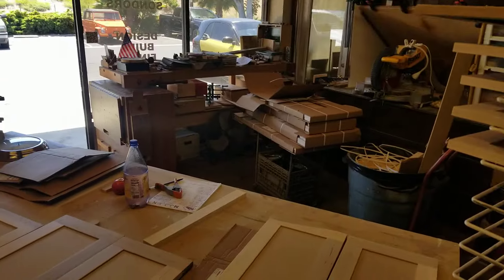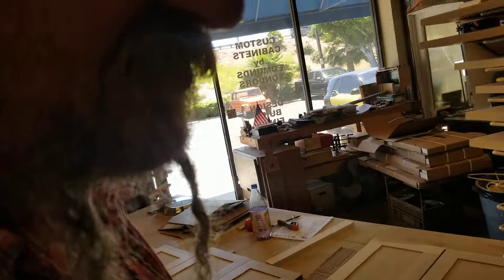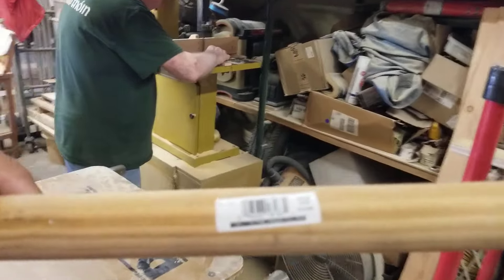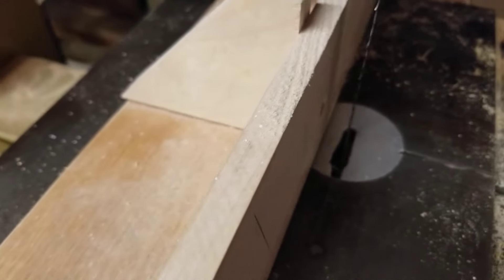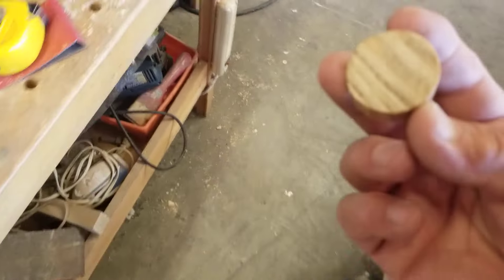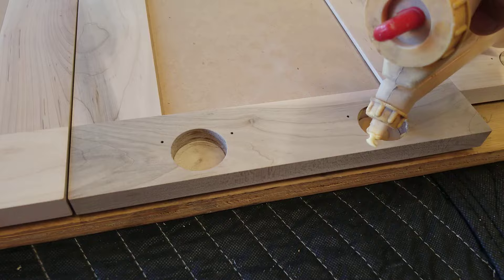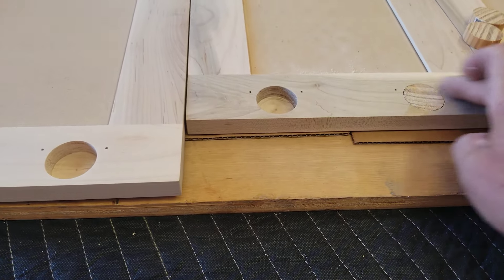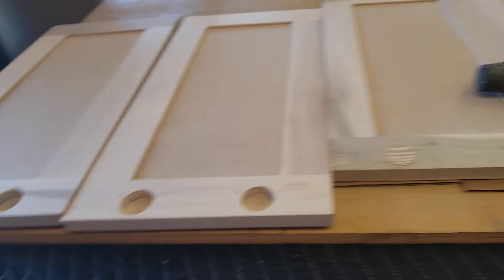Fast, cheap way to plug a 35 mm hole in the cabinet door!😉👍🏻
I came across the situation, where I had to finish the job in timly manner. Had to plug 35 millimeter holes in the cabinet doors. Paint grade doors, meaning that the wood grain will not be visible. The cheapest kit is going for about $7.50 for a pair of plugs. I need to plug 10 doors, so about $75 for 10 kits plus tax, plus time and fuel to go to the specialized store. Well, the 35 millimeters is 1"3/8. The wood close hanging rod from the big box store is the right size. Just cut the 1/2 plugs, some glue, some sanding and you are done!😉👍🏻💪